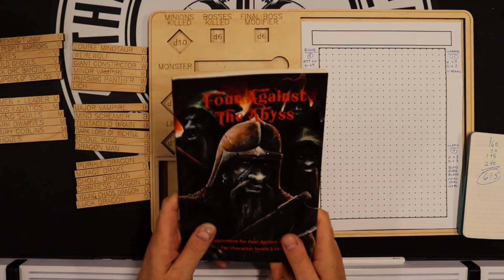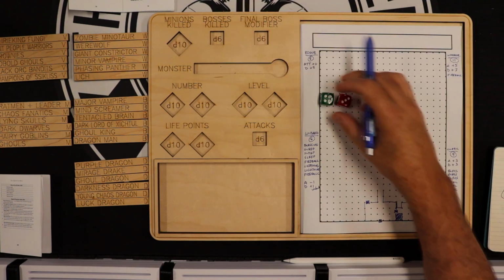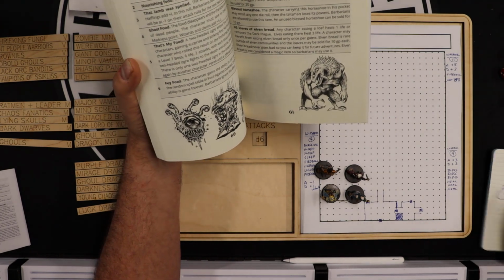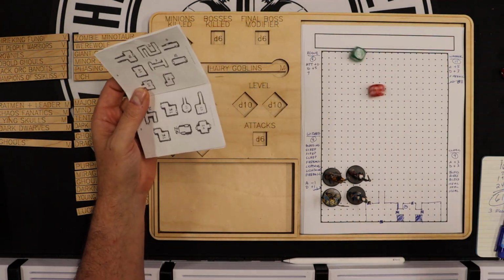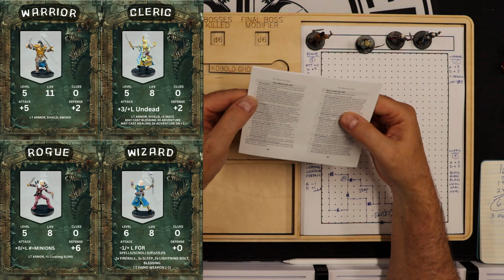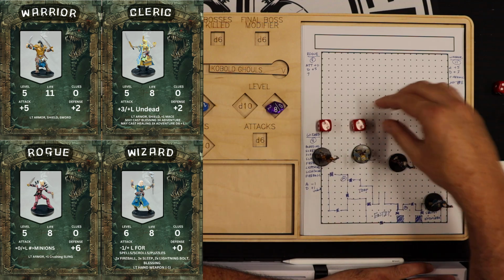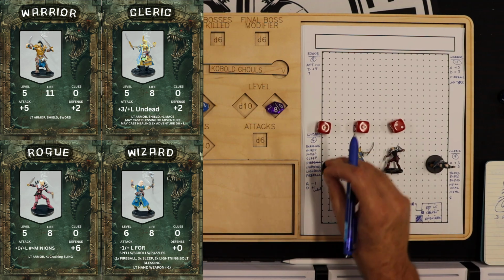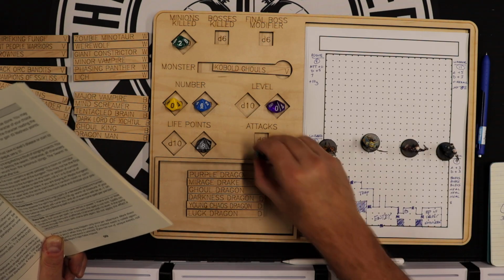Four Against the Abyss - Episode 4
Four Against the Abyss! It's finally here! My heroes have all reached level 5 and are now heading deeper into the darkness, and the Abyss expansion book provides deadlier vermin, minions, and bosses to fight! Bring it on! In this episode, my heroes head down into a new dungeon...

Four Against Darkness Game Board:

Four Against the Abyss

Four Against the Darkness

Sign up for my free weekly newsletter, the RPG & Wargame Newsletter